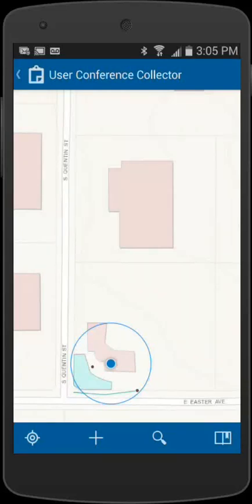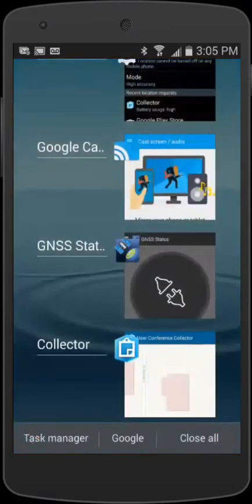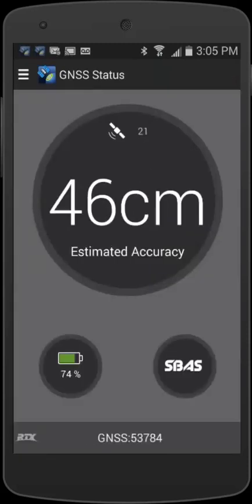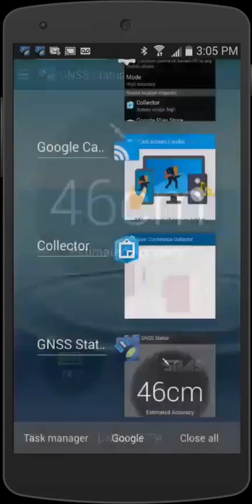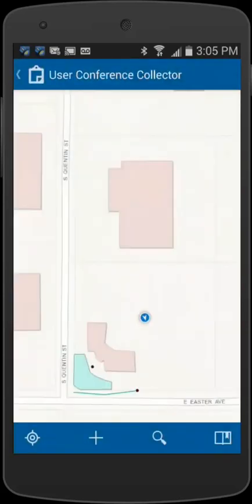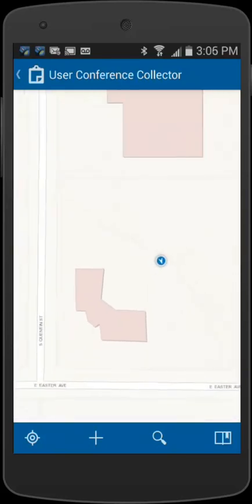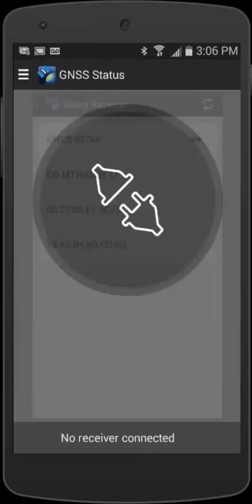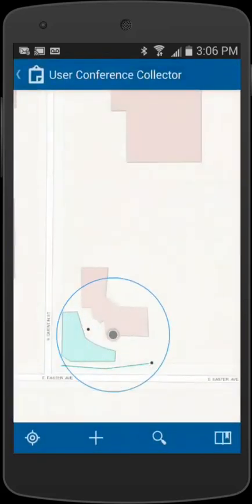Using an R1 with Esri Collector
A short video showing the accuracy of the Trimble R1 and the Esri Collector App.